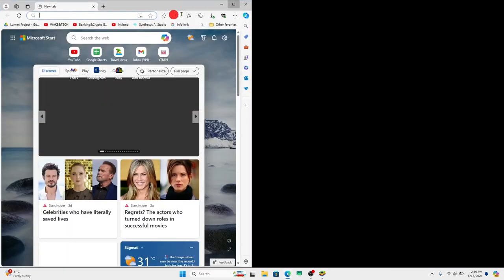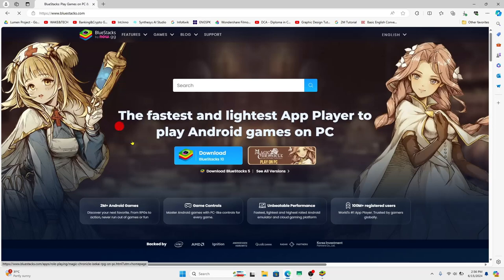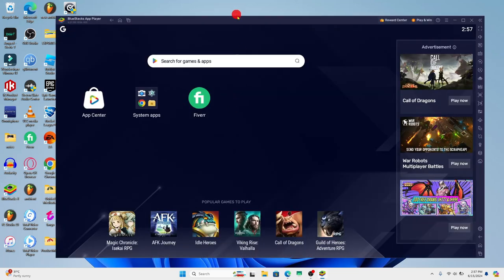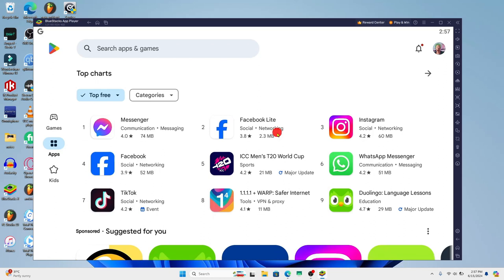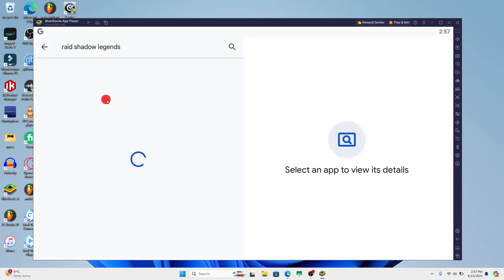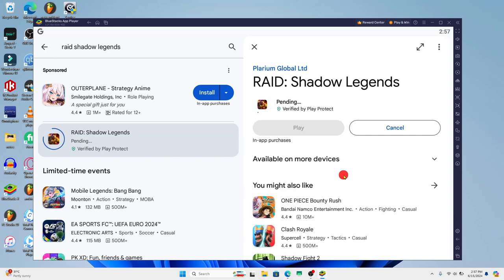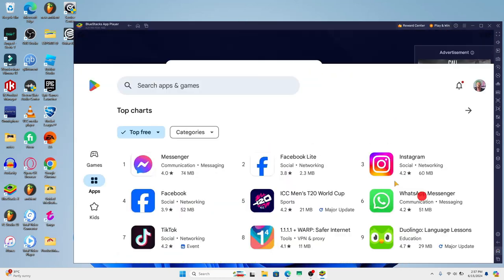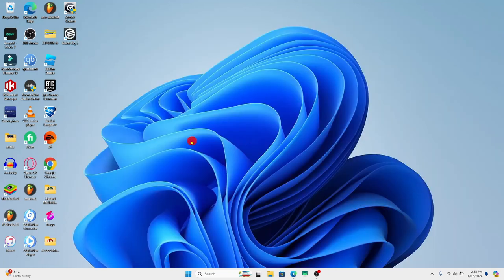How to Download the Raid Shadow Legends on PC? Install the Raid Shadow Legends 2024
In this tutorial, we’ll walk you through the process of downloading Raid Shadow Legends on your PC. Raid Shadow Legends offers an immersive RPG experience with stunning graphics and strategic gameplay. Follow our step-by-step instructions to install Raid Shadow Legends on your computer and embark on epic quests, collect powerful champions, and battle against formidable foes!